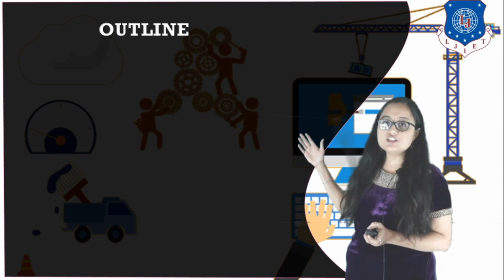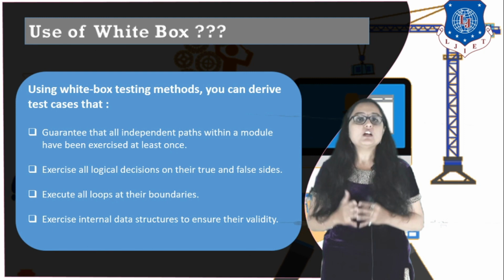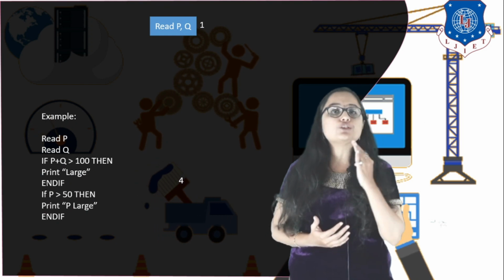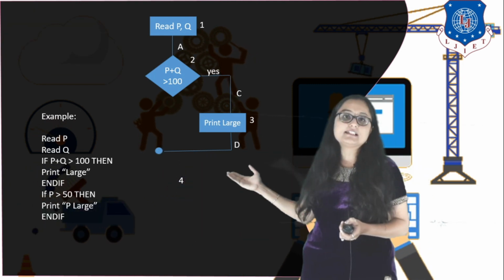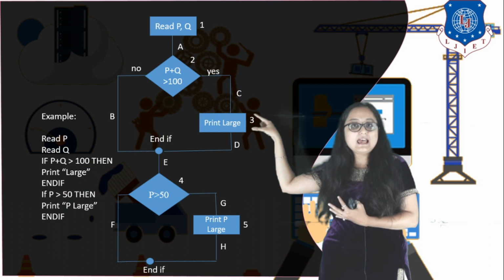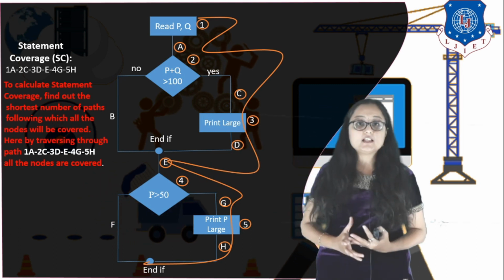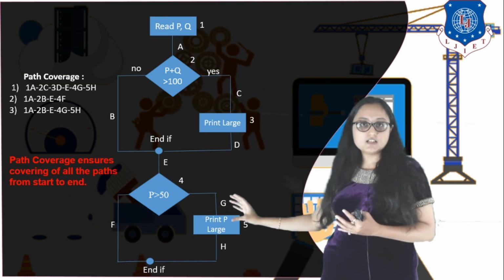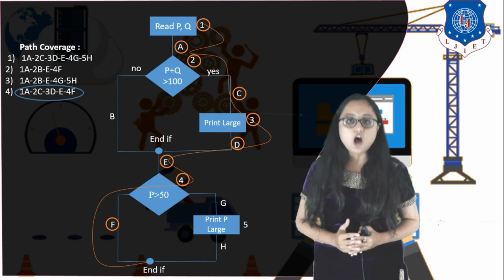Lec-25_White Box Testing | Software Engineering | Computer Engineering